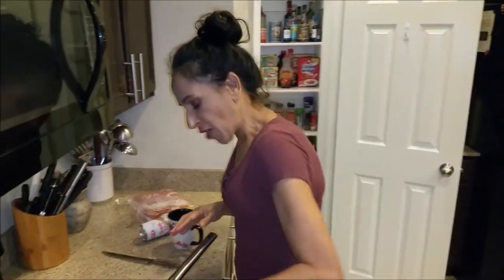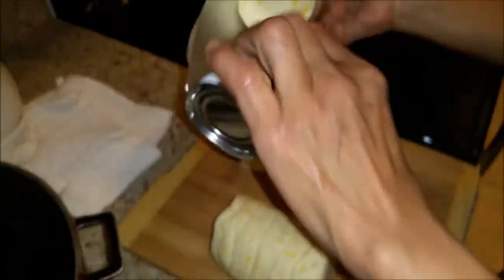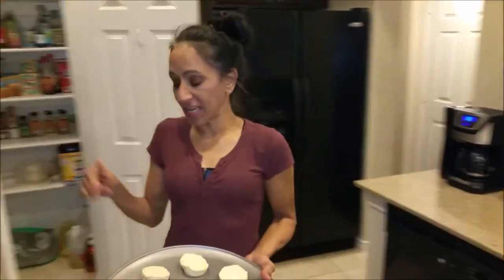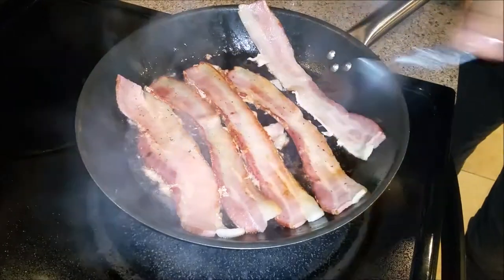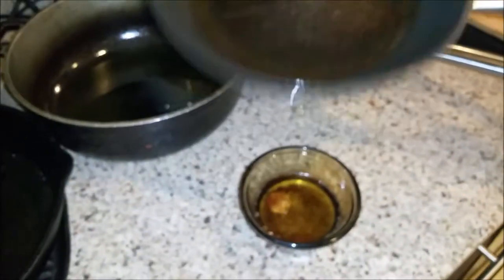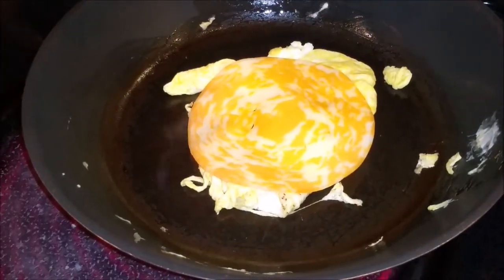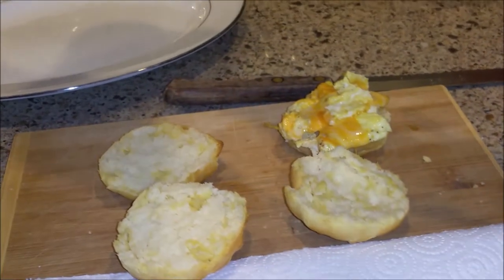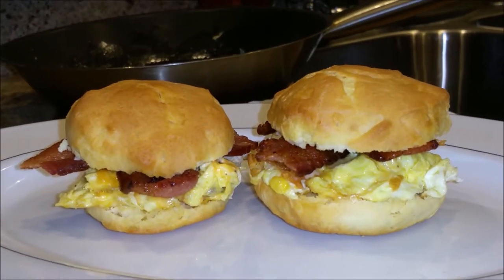Bacon Egg And Cheese Biscuits Recipe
331st video recipe of my cooking and food review channel series on YouTube and the Internet, Cindys Home Kitchen. In this video recipe, I cook Bacon Egg And Cheese Biscuits for breakfast time. This Bacon Egg And Cheese Biscuits Recipe is the best breakfast recipe I have made so far on the cooking channel!

Ingredients Here

1) Apple Wood bacon
2) eggs
3) Colby Jack cheese
4) olive oil
5) Texas Style Butter Biscuits